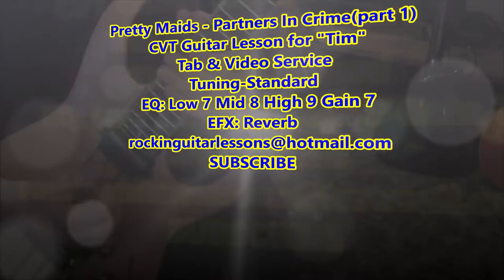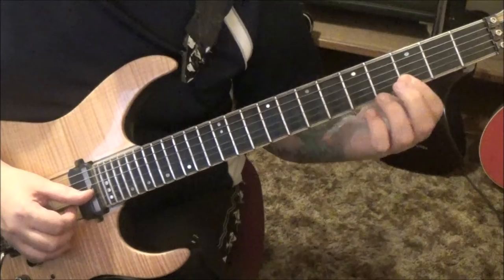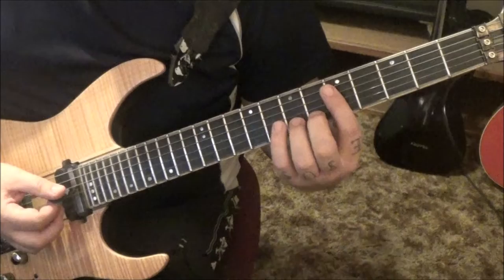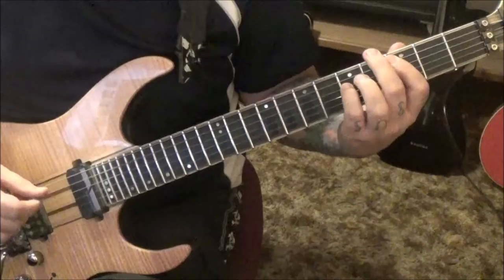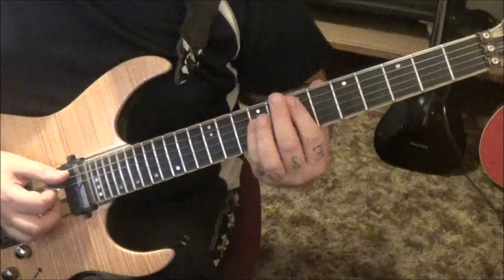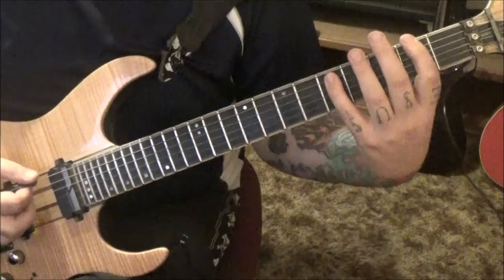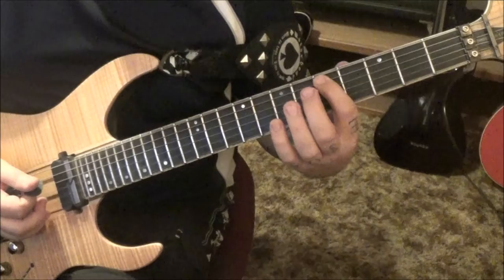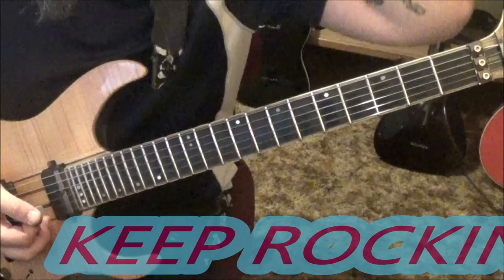PRETTY MAIDS - PARTNERS IN CRIME - CVT Guitar Lesson by Mike Gross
This is a part 1 CVT GUITAR LESSON(tabs & video) on how to play "Partners In Crime" by Pretty Maids.
Guitar: Ken Hammer(Kenneth Hansen)
Album: Jump The Gun
Date: 1990